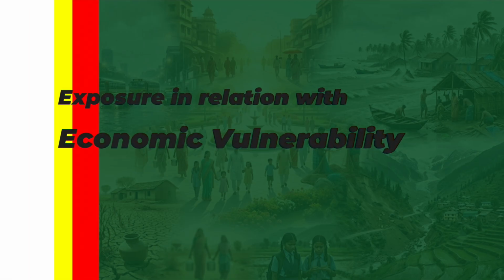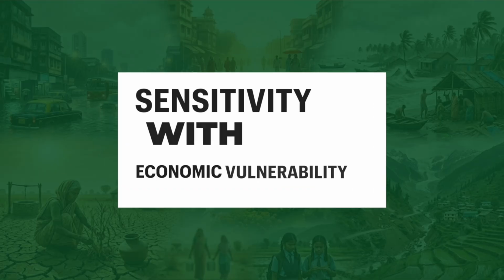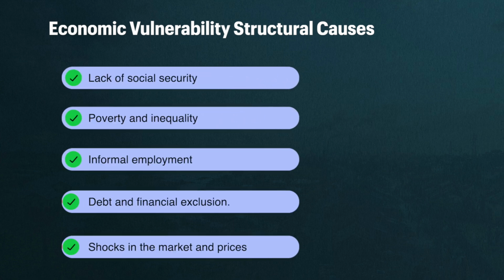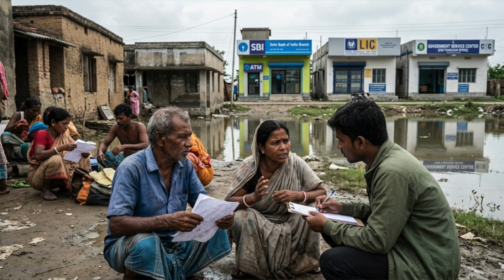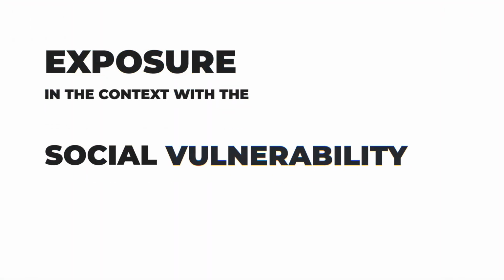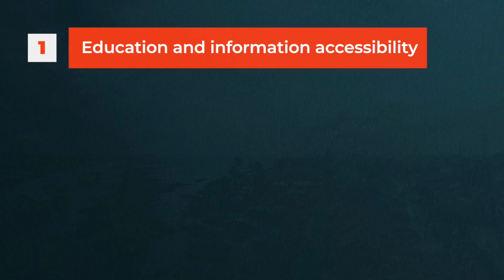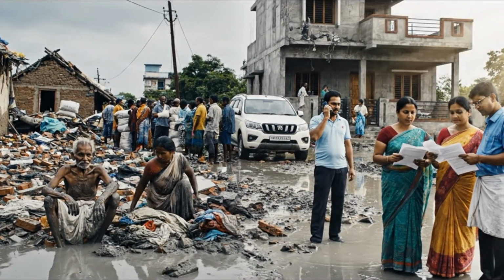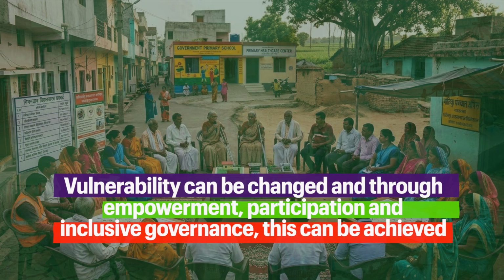Lesson No 26 Different Types of Vulnerability Part 2